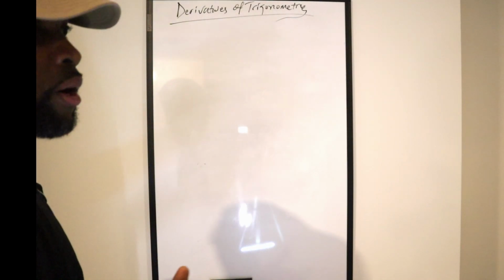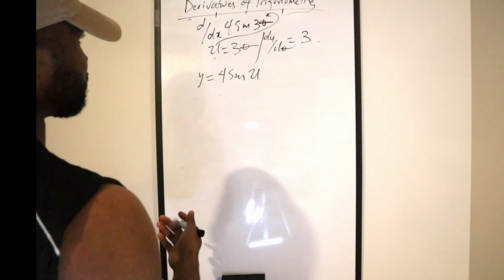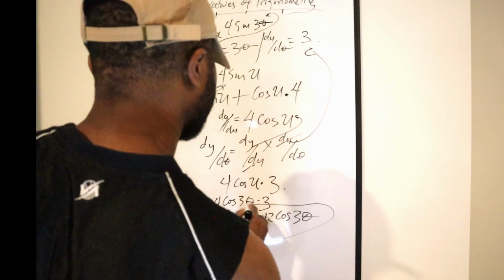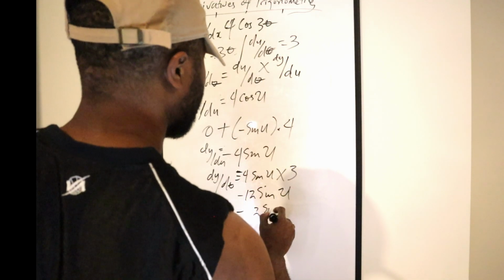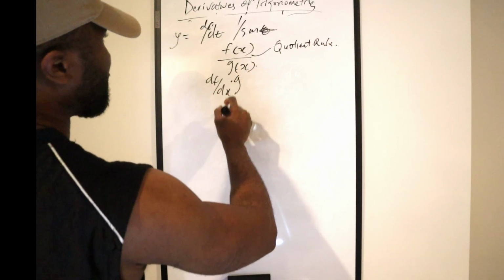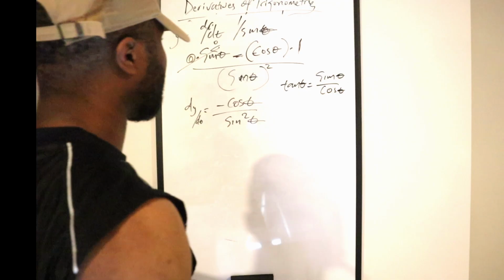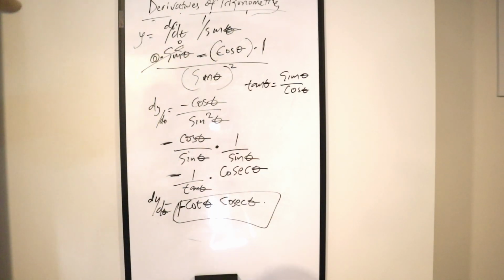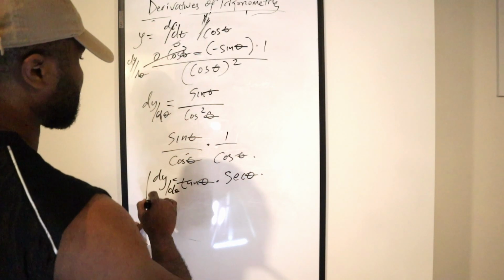Derivative of derivatives with examples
Derivative of trigonometry with examples